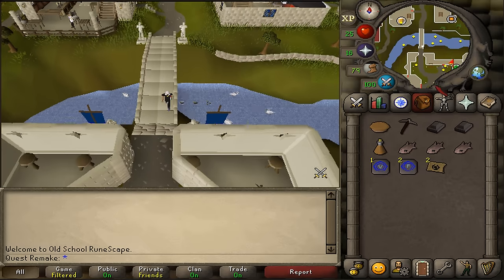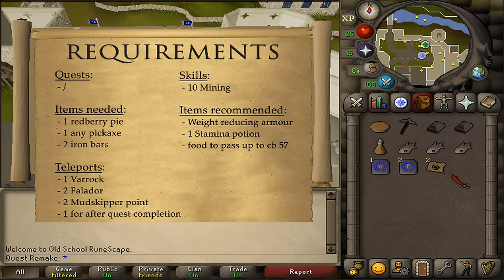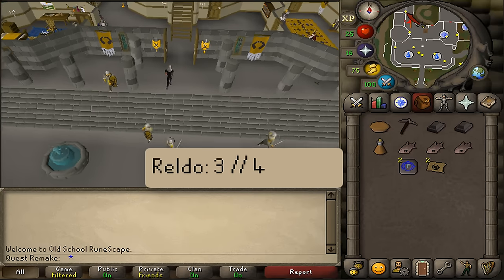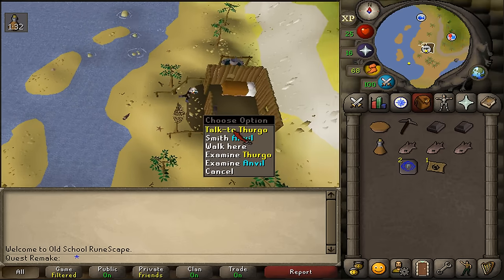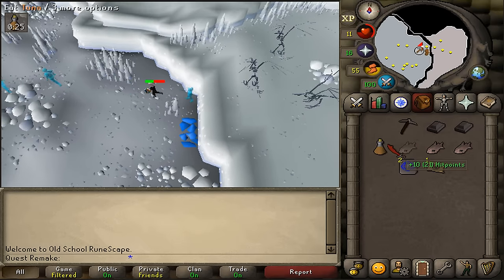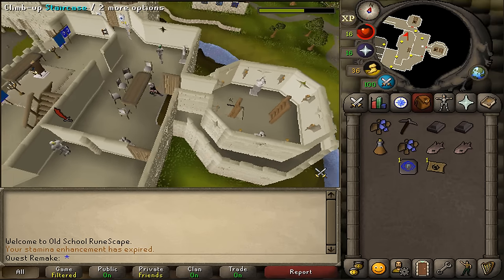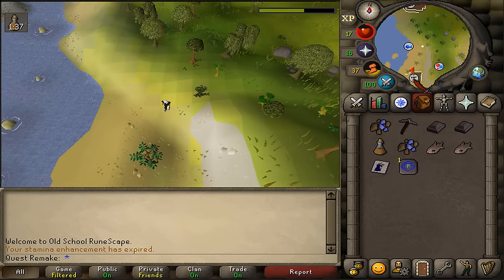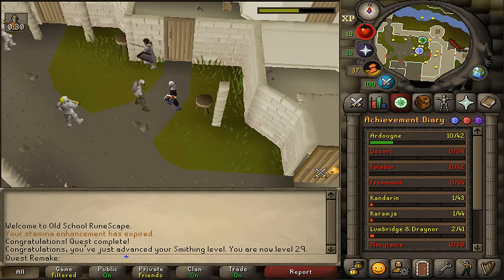[Quick Guide] The Knight's Sword (P2P)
items:
- redberry pie
- any pickaxe
- 2 iron bars

recommended:
- 1 stamina potion
- weight reducing gear
- food to pass monsters up to cb 57

Teleports:
- 1 Varrock
- 2 Mudskipper point
- 2 Falador
- 1 after quest completion

Quests: /
skills: 10 mining